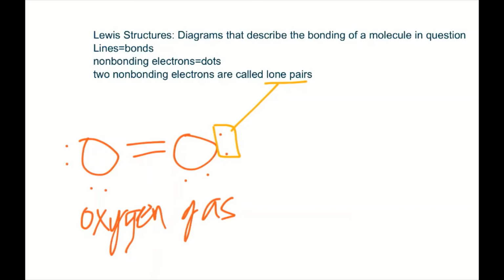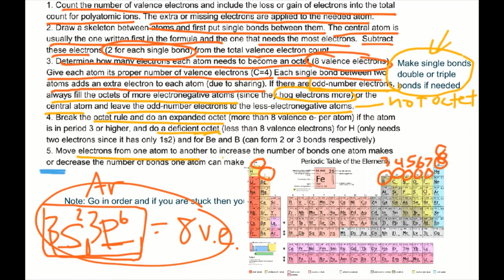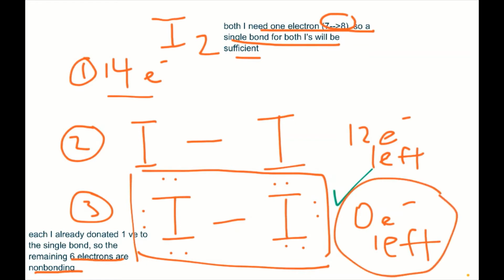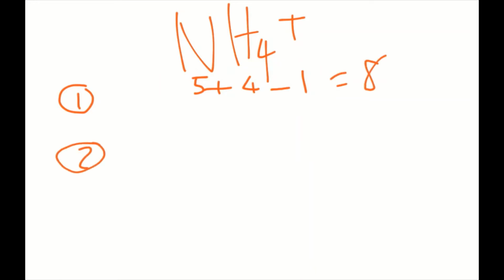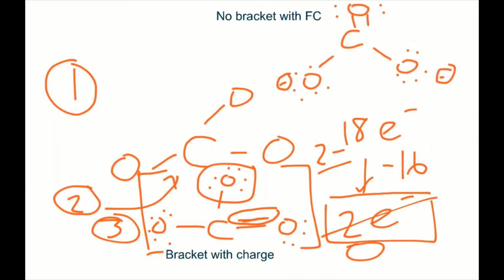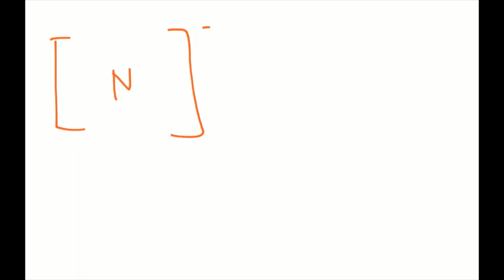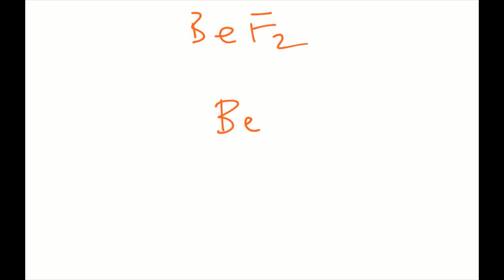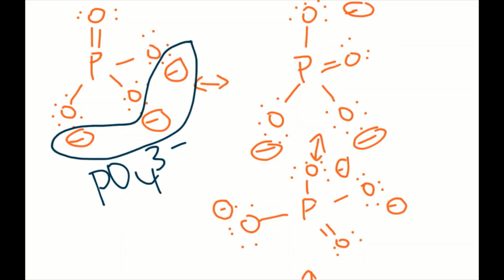5.2: Lewis Structures, Formal Charge, and Resonance Structures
In this video, you will learn how to draw Lewis Structures and determine the validity of your structure with the help of formal charges. You will also be introduced to resonance structures for the chemicals that have them.
Key Terms:
Lewis Structure
Formal Charge (and how to calculate it)
Resonance Structures (I will get more into this topic in the next video)
The sum of the formal charges equals the charge on the molecule
Five General Steps (Works Most of the Time)
1. Count the number of valence electrons and include the loss or gain of electrons into the total count for polyatomic ions. The extra or missing electrons are applied to the needed atom.
2. Draw a skeleton between atoms and first put single bonds between them. The central atom is usually the one written first in the formula and the one that needs the most electrons.  Subtract these electrons (2 for each single bond) from the total valence electron count.
3. Determine how many electrons each atom needs to become an octet (8 valence electrons). Give each atom its proper number of valence electrons (C=4) Each single bond between two atoms adds an extra electron to each atom (due to sharing), so factor this into the total number of electrons. If needed, change single bonds into double or triple bonds. For example, note that a triple bond has 6 electrons in it total, 3 from each atom. If there are odd-number electrons, always fill the octets of more electronegative atoms (since they hog electrons more) or the central atom and leave the odd-number electrons to the less-electronegative atoms.
4. Break the octet rule and do an expanded octet (more than 8 valence e- per atom) if the atom is in period 3 or higher, and do a deficient octet (less than 8 valence electrons) for H (only needs two electrons since it has only 1s2) and for Be and B (can form 2 or 3 bonds respectively)
5. Move electrons from one atom to another to increase the number of bonds one atom makes or decrease the number of bonds one atom can make (this will make sense later)
Your final goal is to make sure that, in order of priority:
1. There are as many atoms having filled shells (8 electrons, exceptions are H (2 electrons), Be(2 bonds/4 electrons), and B(3 bonds/6 electrons)) as possible. Some atoms may have an extended octet if they are in period 3 or higher.
2. There are as many atoms having a formal charge of 0 (or close to 0 like + or - 1) as possible
3. Draw any resonance structures if needed (e.g. moving a double bond around for carbonate to form three resonance structures). I will get into more advanced resonance structures in the next video, but for the resonance structures in this video, they are all equally stable.